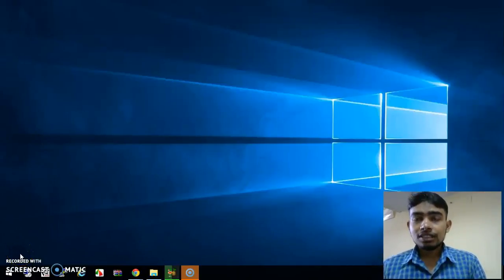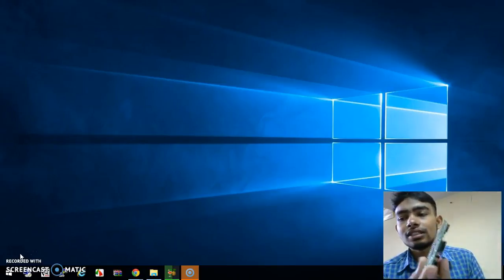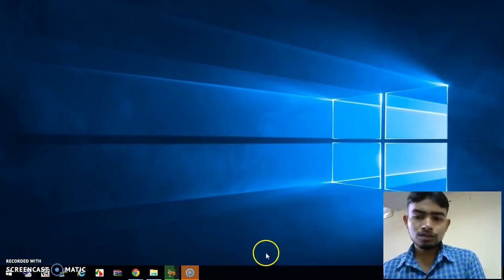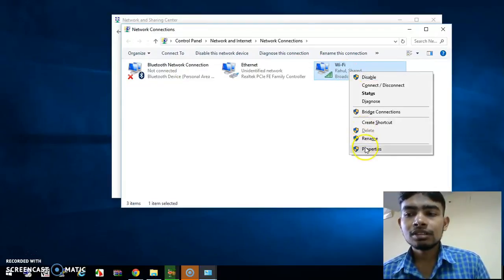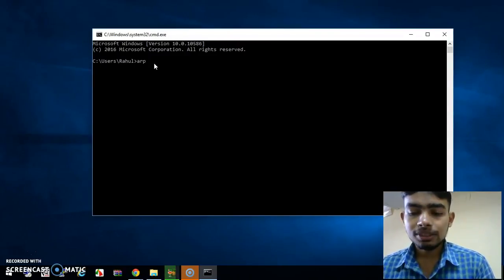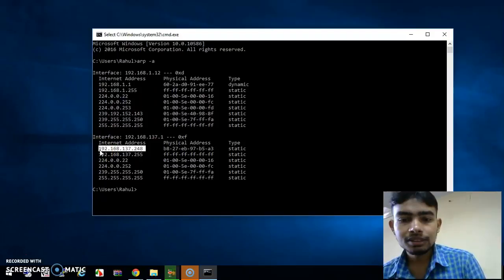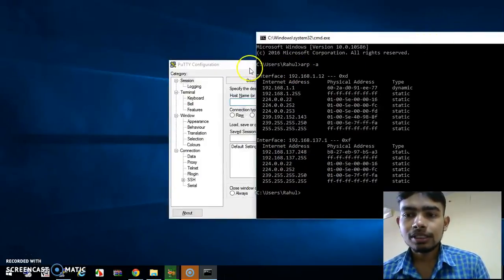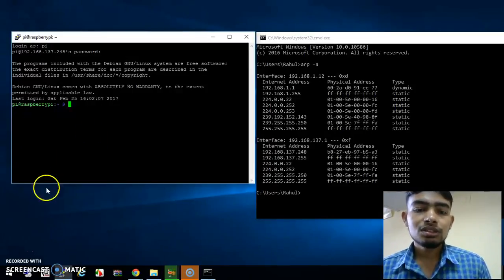Tutorial 2 : Finding the Ip address of Raspberry pi and accessing the terminal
Best way to find the IP address of Raspberry pi and access its terminal